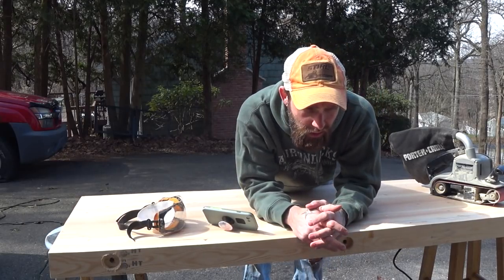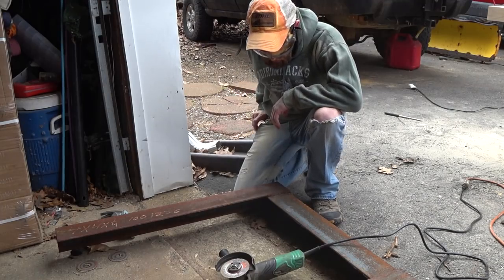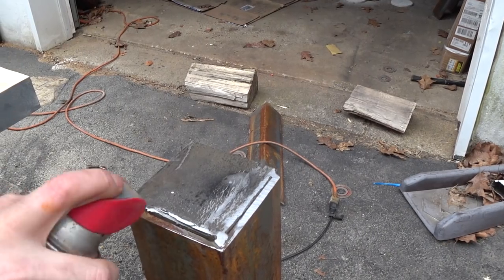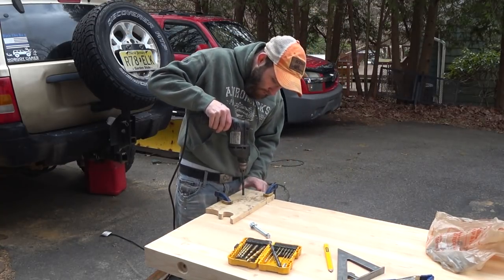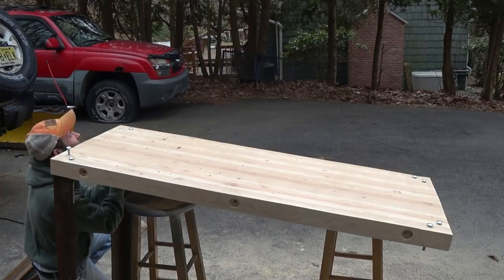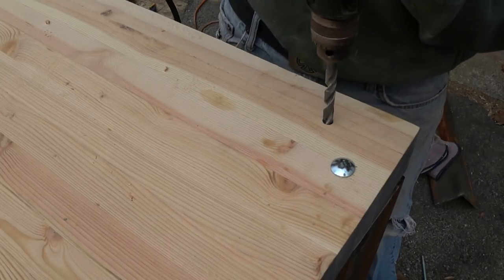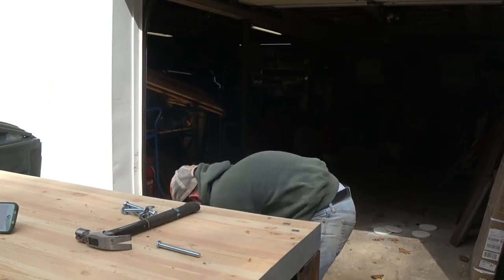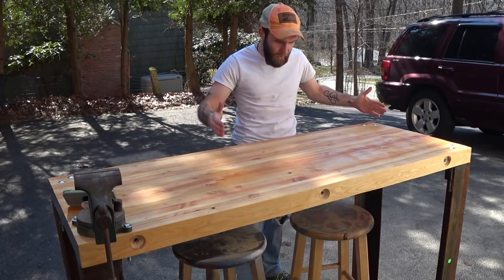Finishing The ULTIMATE MECHANICS WORKBENCH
I set out to build the ULTIMATE MECHANICS WORKBENCH, and how to do the whole thing on a budget!  3" thick, mounted on 1/4" angle iron with all the attachments and features a monkey with a tool box needs to get some real work done.

In part 3 we finally finish the table. We have to re-sand the top, cut the angle iron legs, drill holes in the legs and tables for the carrage bolts. Then we have to mount the vise and finish the table off be sealing the top with teak oil. All said and done the bench cost about $60 to make and took approximately 15 man hours. It weighs around 300 Lbs and is exactly what my garage needed.